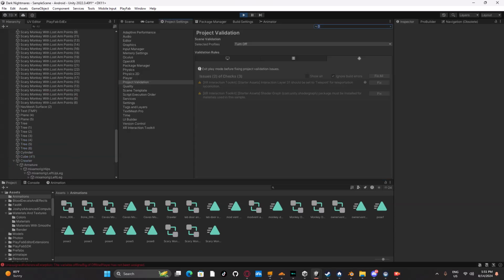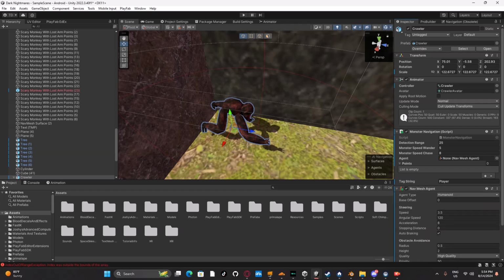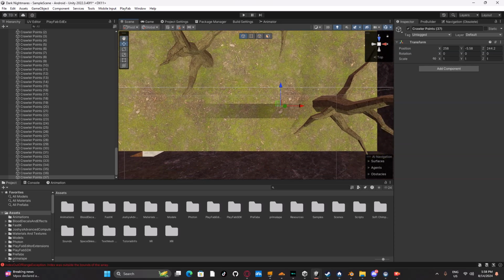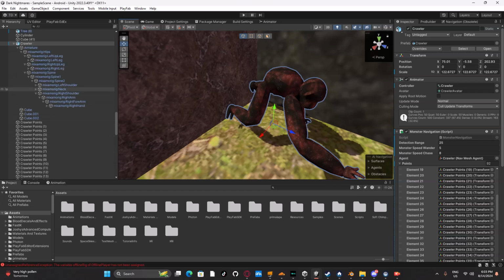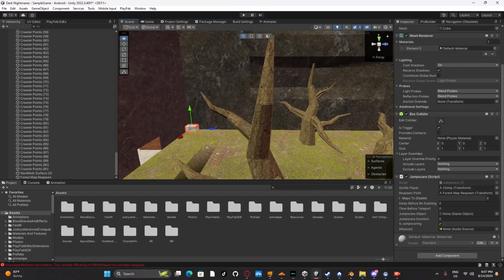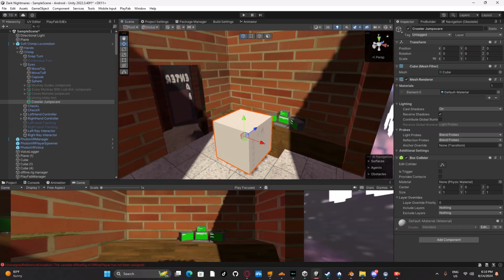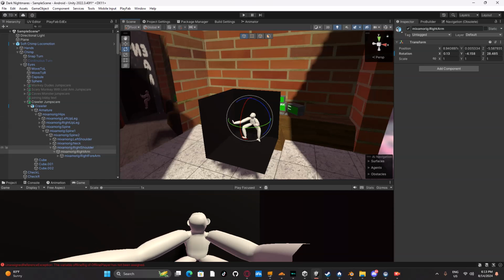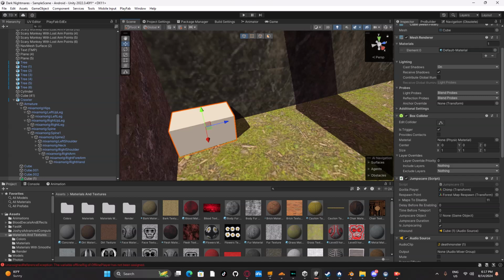How to add horror to your gorilla tag fangame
This is a video on how to add horror to your gtag fangame